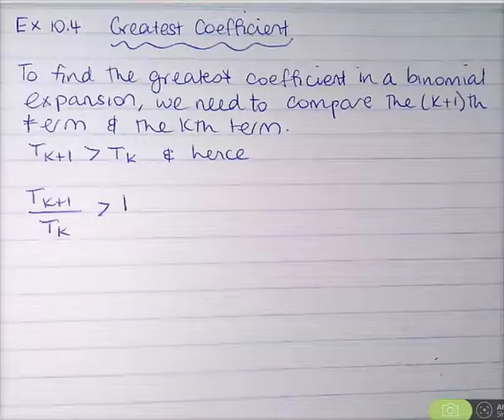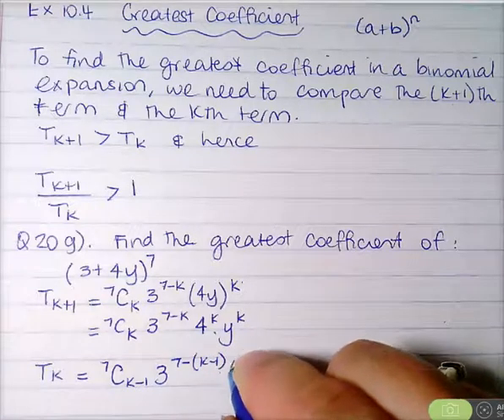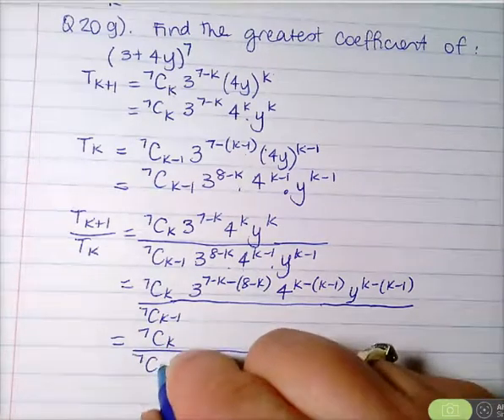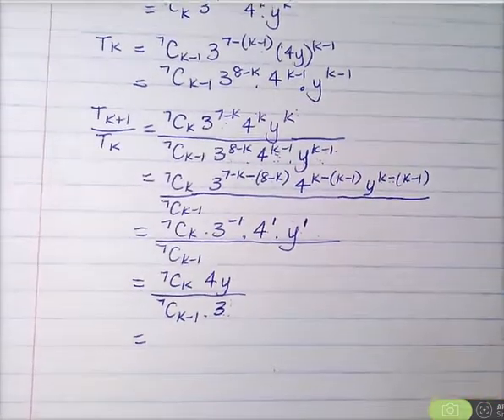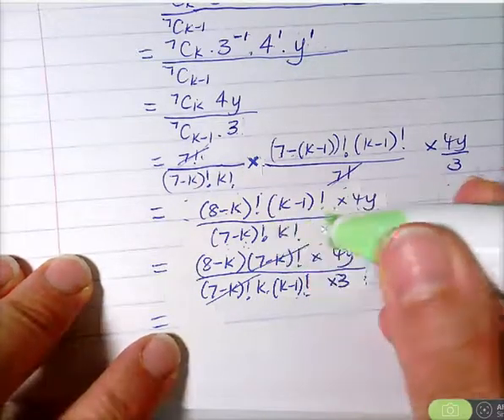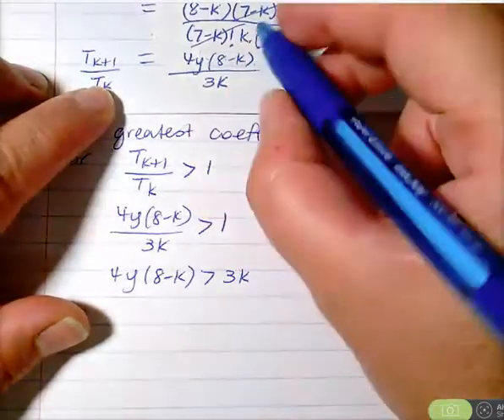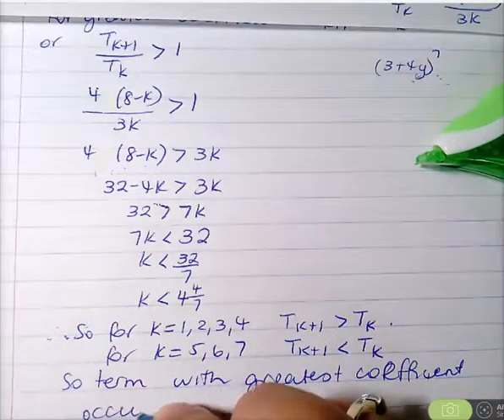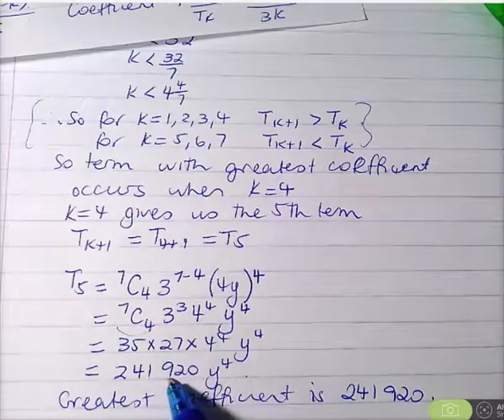EX 10 4 Greatest coefficient video 1 (old course)